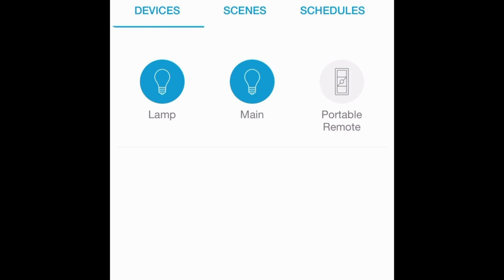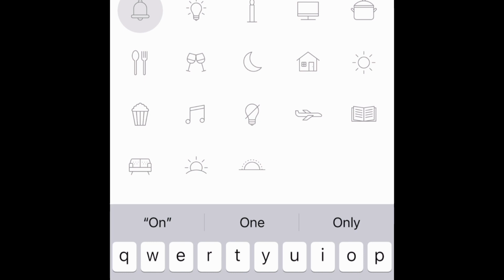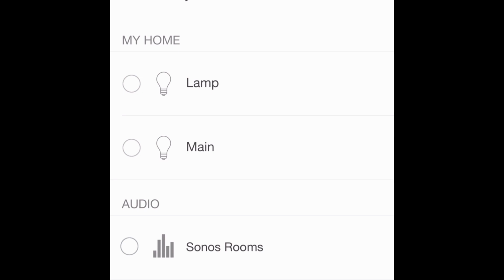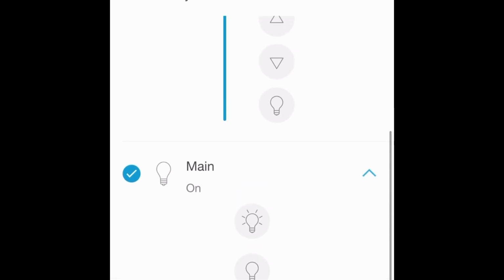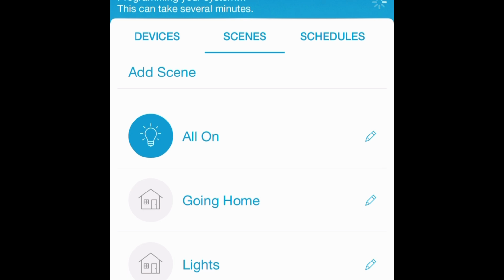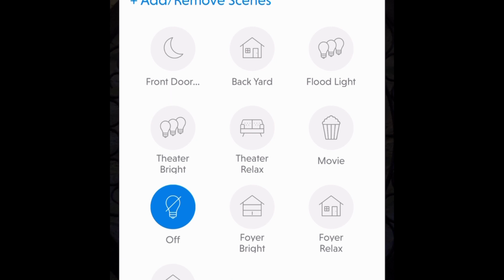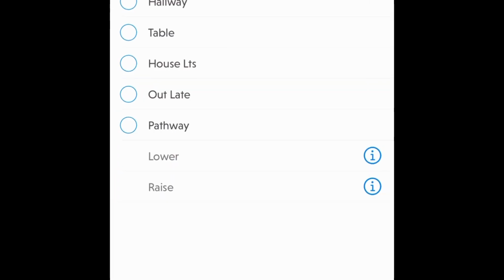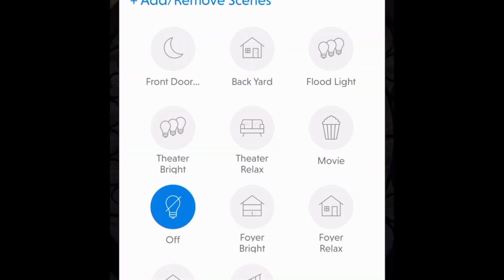How to create a Lutron scene in Lutron Caseta or RA2 Select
Lutron scenes are great! They allow you to touch one button on a keypad, phone app or Lutron Pico and control a number of lights in one fell swoop.

See the video here as Mike shows you how to set these lighting scenes up in Lutron.